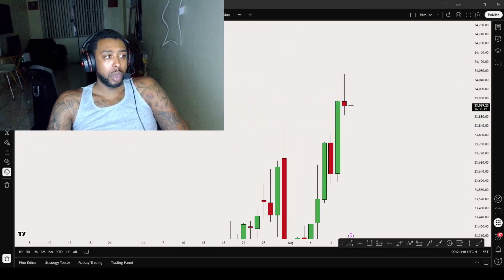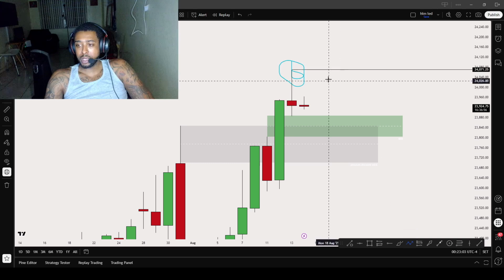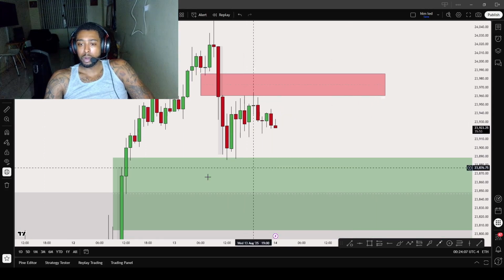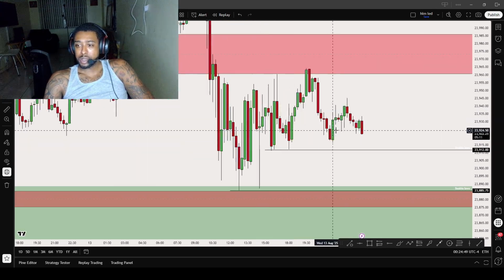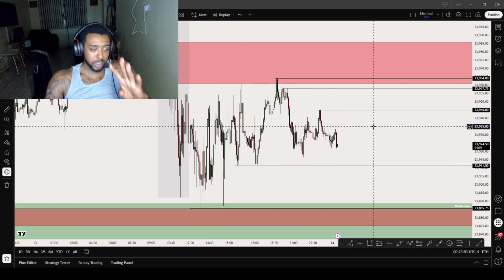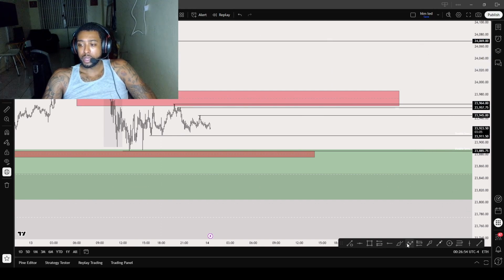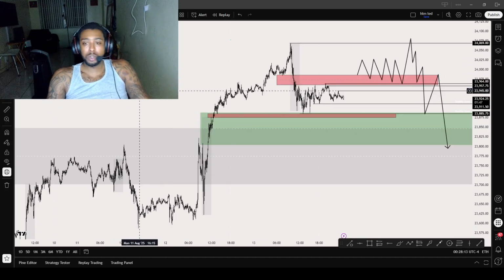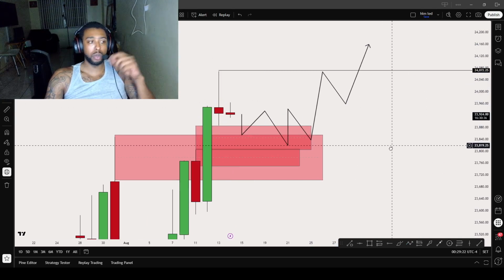Market Review For Nasdaq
Broke down what I'm looking forward to seeing this closing rest of the week from thew Nasdaq